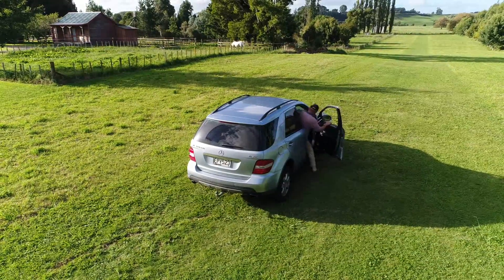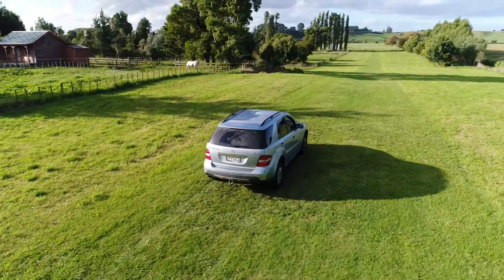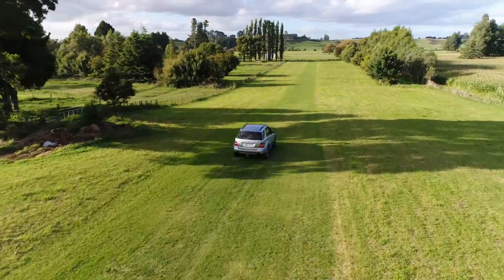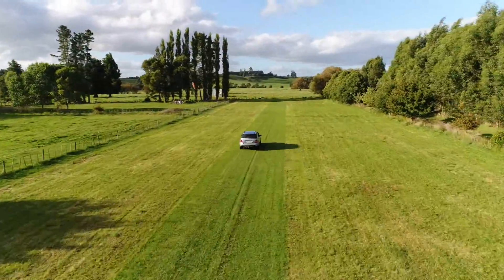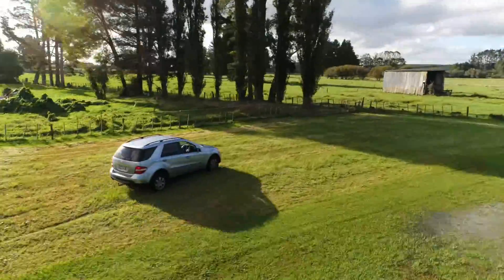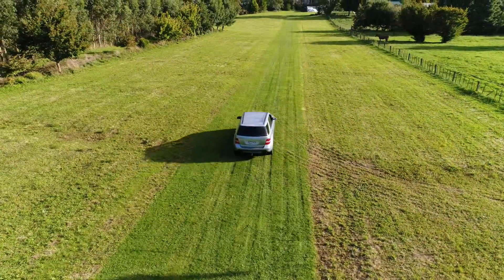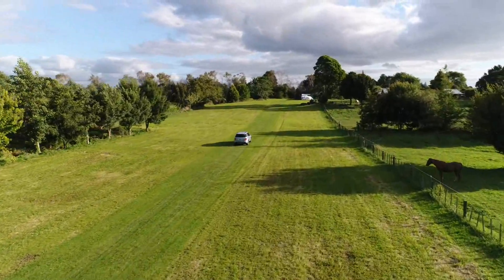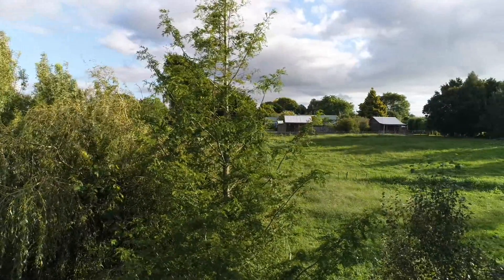DJI 4 Pro didnt crash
Follow me DJI 4 pro